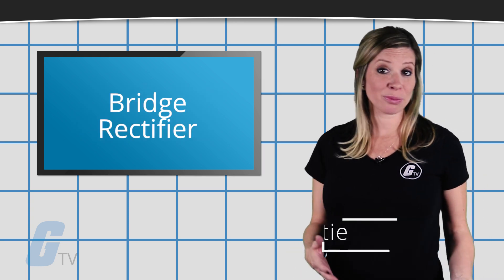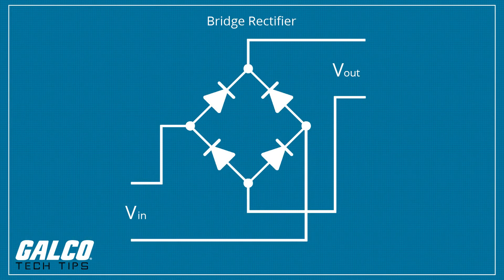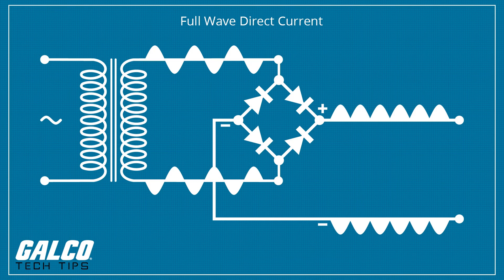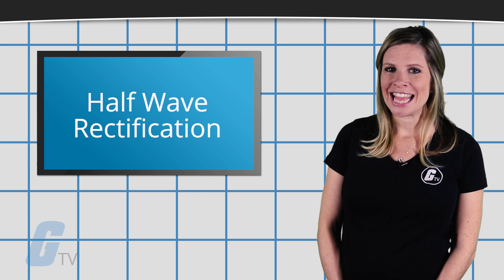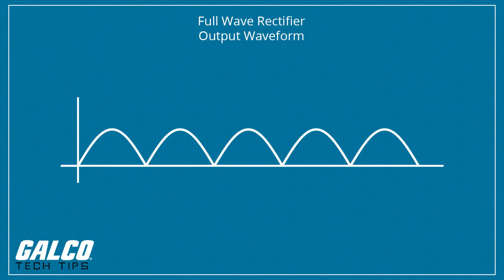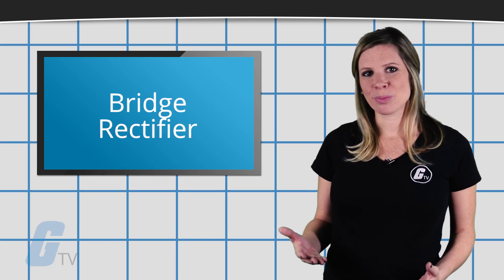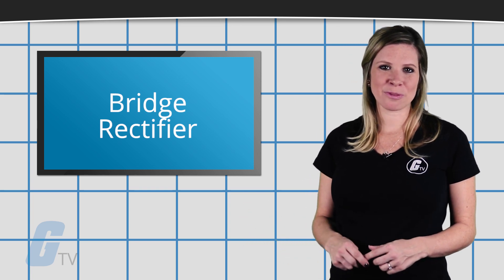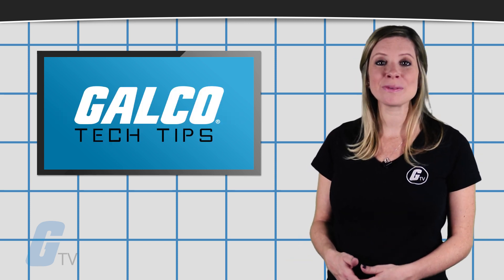What is a Bridge Rectifier? - A Galco TV Tech Tip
A bridge rectifier is an arrangement of four or more diodes in a bridge circuit configuration which provides the same output polarity for either input polarity. They are used for converting AC current into DC current.

Bridge Rectifiers are a type of full-wave rectifier with two output terminals and two or more input terminals depending on the type of signal being rectified.
In full-wave rectification, the negative portions of a signal are passed to the output with reversed polarity rather than clamped at zero as is done with half wave rectification.